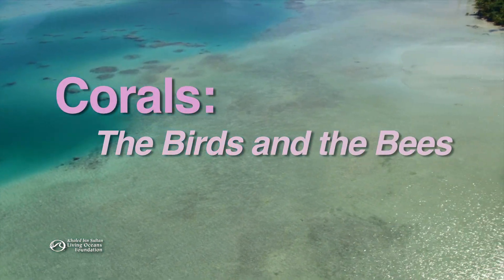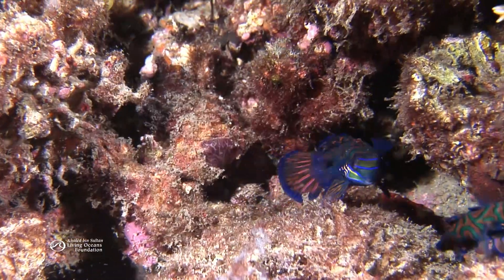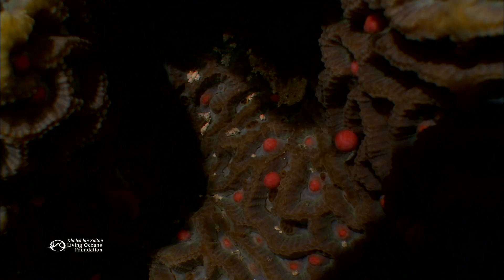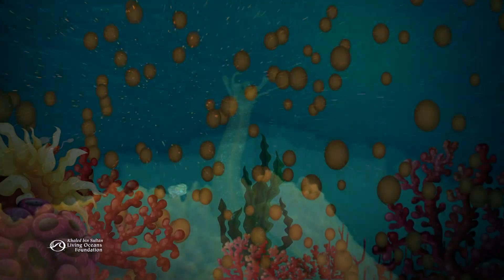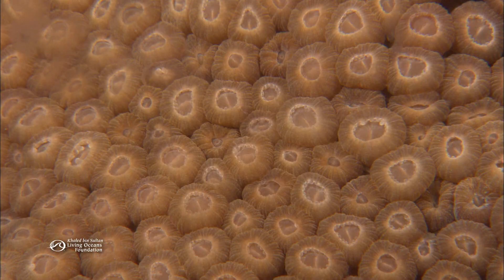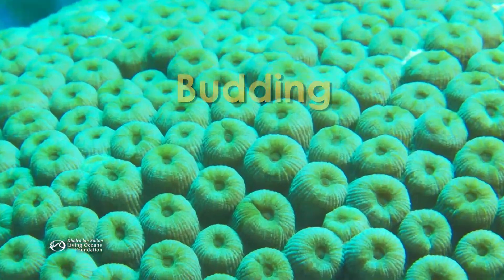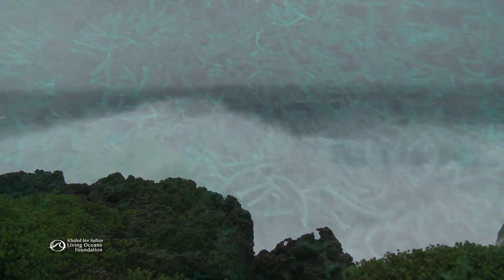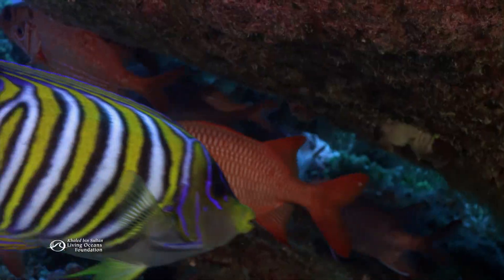Corals: The Birds and the Bees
Although coral reefs only make up about 1% of the ocean floor,  they help support up to 30% of the ocean’s fish. But how do these vibrant ecosystems persist through generations? In this video, we explore the fascinating reproductive strategies corals use to ensure their survival, both sexually and asexually. Learn about mass spawning events, brooding, and how corals can grow even after being broken by storms. Discover how these reproductive processes help maintain the biodiversity of coral reefs, providing food and shelter to a wide range of marine life.

To learn more about coral reproduction, check out our online coral reef ecology curriculum

Captions for this film are available in English, Spanish, French, German, and Arabic.

Corales: Los pájaros y las abejas
Aunque los arrecifes de coral solo representan alrededor del 1% del fondo marino, ayudan a sostener hasta el 30% de los peces del océano. Pero, ¿cómo persisten estos vibrantes ecosistemas a lo largo de las generaciones? En este video, exploramos las fascinantes estrategias reproductivas que los corales utilizan para asegurar su supervivencia, tanto de manera sexual como asexual. Aprende sobre los eventos de desove masivo, la incubación y cómo los corales pueden crecer incluso después de ser fragmentados por tormentas. Descubre cómo estos procesos reproductivos ayudan a mantener la biodiversidad de los arrecifes de coral, proporcionando alimento y refugio a una amplia gama de vida marina.

Coraux : Les oiseaux et les abeilles
Bien que les récifs coralliens ne représentent qu'environ 1% du fond océanique, ils aident à soutenir jusqu'à 30% des poissons de l'océan. Mais comment ces écosystèmes vibrants subsistent-ils de génération en génération ? Dans cette vidéo, nous explorons les stratégies reproductives fascinantes que les coraux utilisent pour assurer leur survie, à la fois sexuellement et asexuellement. Découvrez les événements de ponte massive, le développement interne (brooding), et comment les coraux peuvent croître même après avoir été fragmentés par des tempêtes. Découvrez comment ces processus reproductifs aident à maintenir la biodiversité des récifs coralliens, fournissant nourriture et abri à une grande variété de vie marine.

Die Vögel und die Bienen
Obwohl Korallenriffe nur etwa 1 % des Meeresbodens ausmachen, helfen sie dabei, bis zu 30 % der Fische im Ozean zu erhalten. Aber wie bestehen diese lebendigen Ökosysteme über Generationen hinweg? In diesem Video erkunden wir die faszinierenden Fortpflanzungsstrategien, die Korallen nutzen, um ihr Überleben zu sichern, sowohl auf sexuelle als auch auf asexuelle Weise. Erfahre mehr über Massenlaichereignisse, das Brüten und wie Korallen selbst nach Fragmentierung durch Stürme weiterwachsen können. Entdecke, wie diese Fortpflanzungsprozesse dazu beitragen, die Biodiversität der Korallenriffe zu erhalten, indem sie Nahrung und Schutz für eine Vielzahl von Meereslebewesen bieten.

الشعاب المرجانية: الطيور والنحل
على الرغم من أن الشعاب المرجانية تشكل حوالي 1٪ فقط من قاع المحيط، إلا أنها تساعد في دعم ما يصل إلى 30٪ من أسماك المحيط. ولكن كيف تبقى هذه النظم البيئية النابضة بالحياة عبر الأجيال؟ في هذا الفيديو، نستكشف الاستراتيجيات التكاثرية المثيرة التي تستخدمها الشعاب المرجانية لضمان بقائها، سواء بطريقة جنسية أو لا جنسية. تعرّف على أحداث التفريخ الجماعي، والرعاية الداخلية، وكيف يمكن للشعاب المرجانية أن تنمو حتى بعد تعرضها للكسر بفعل العواصف. اكتشف كيف تساعد هذه العمليات التكاثرية في الحفاظ على التنوع البيولوجي للشعاب المرجانية، مما يوفر الغذاء والمأوى لمجموعة واسعة من الكائنات البحرية.